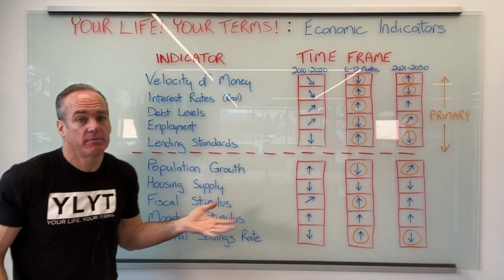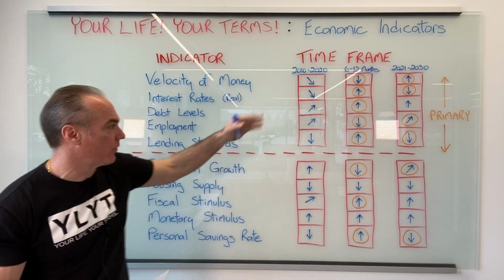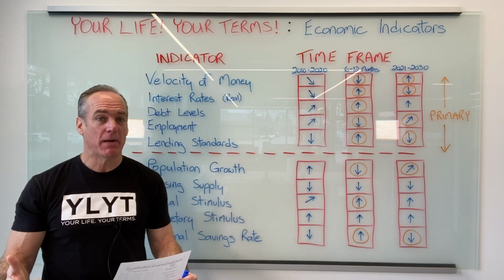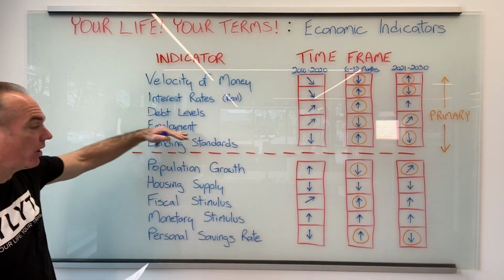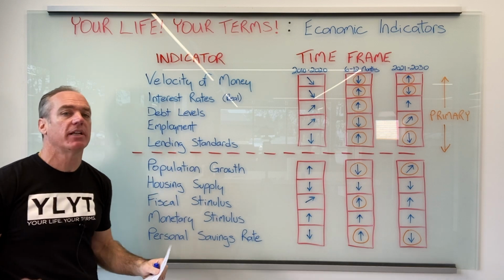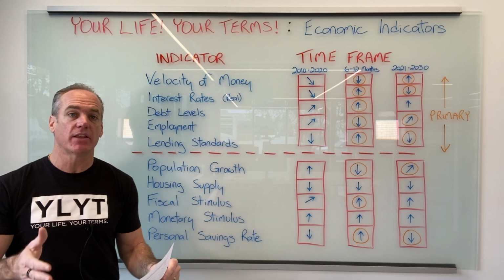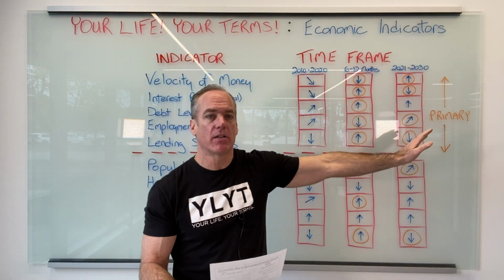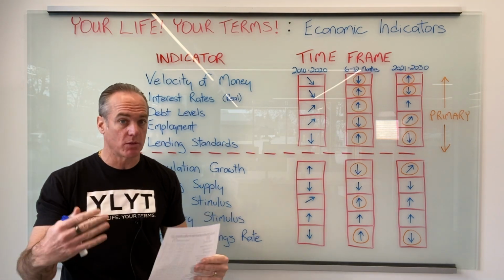key indicators to help analyze Canada's economic future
Headlines alone don't really help us form a framework to analyze Canada's economic future.  In this week's Rock Star Minutes we share some of our favourite indicators that may be helpful when doing your own deep dive on the economy.  This is by no means an exhaustive list, just some of our favourites...